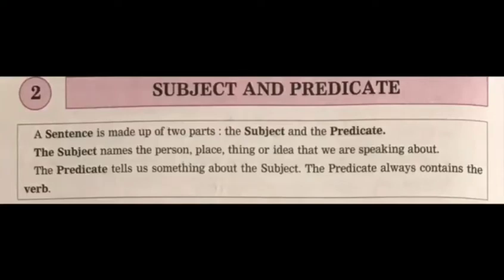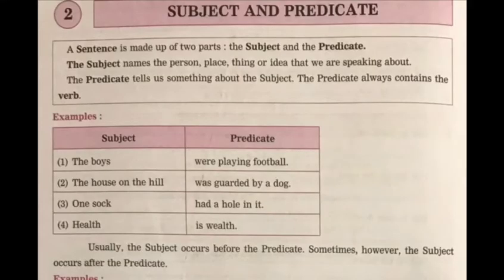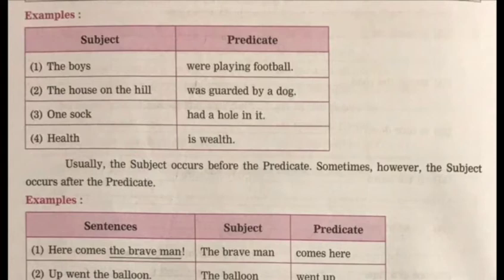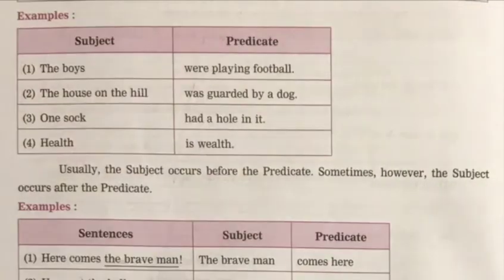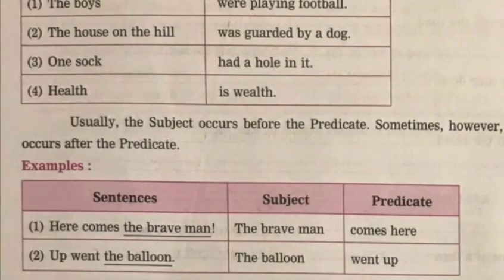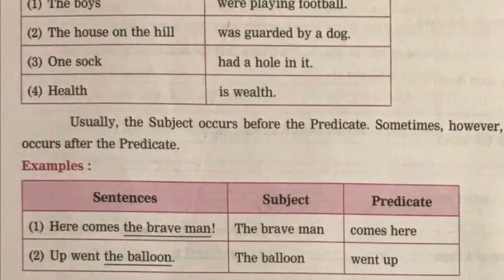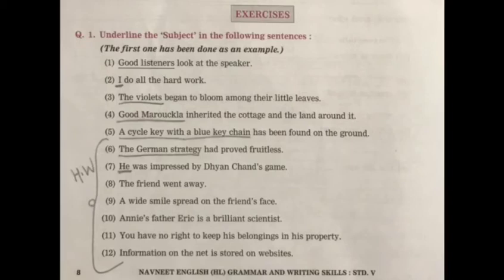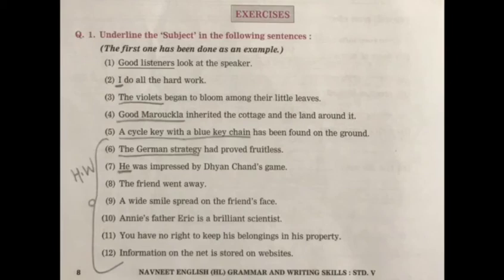Grade 5 English Subject and Predicate